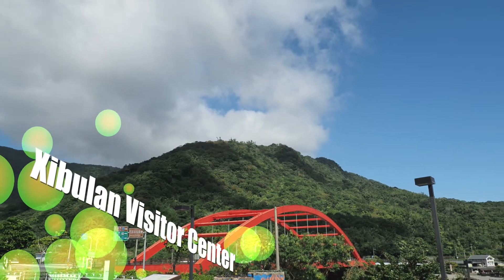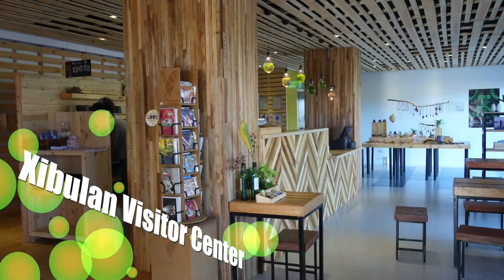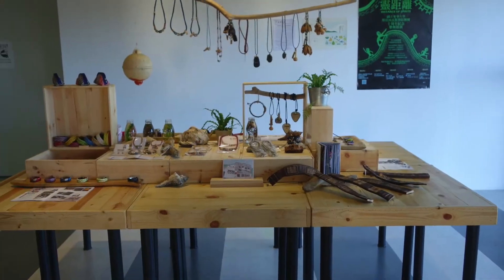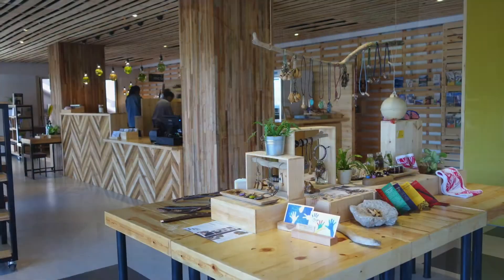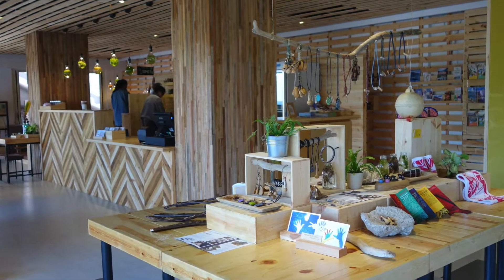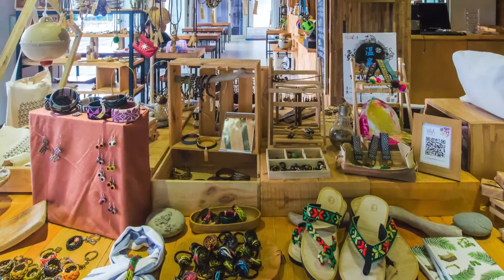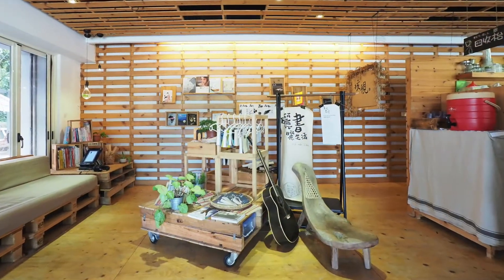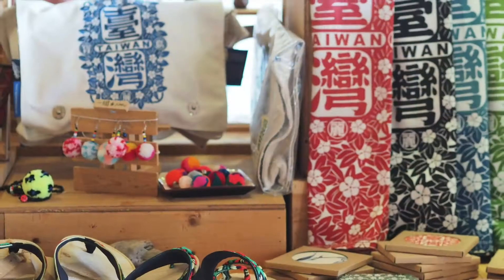Yuchang Fengbin Line《奚卜蘭遊客中心Xibulan Visitor Center》